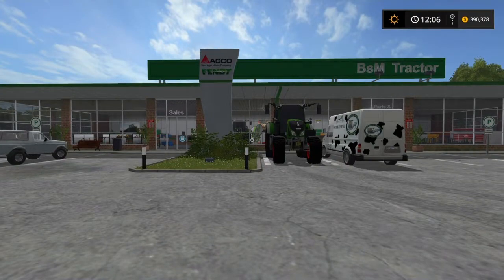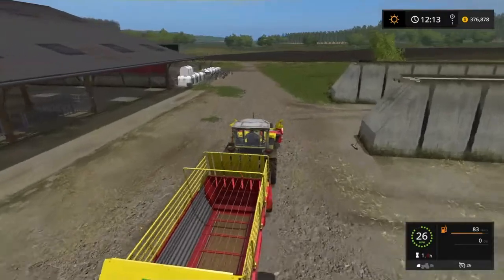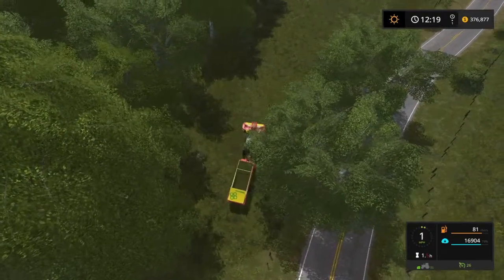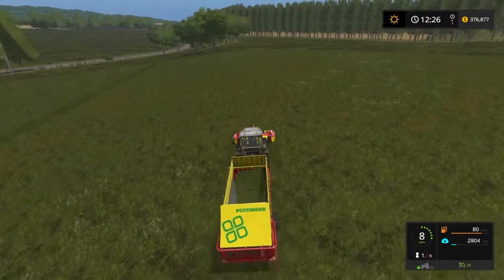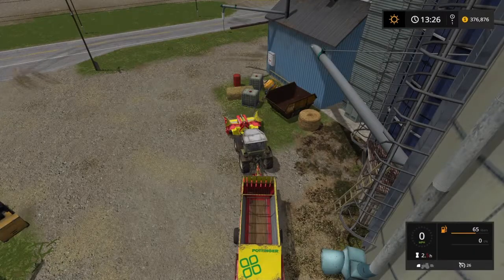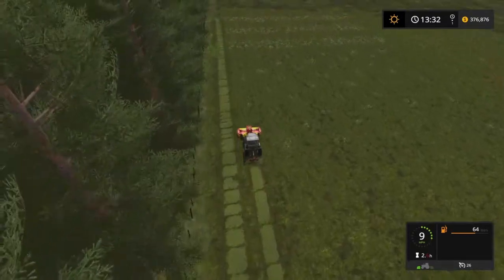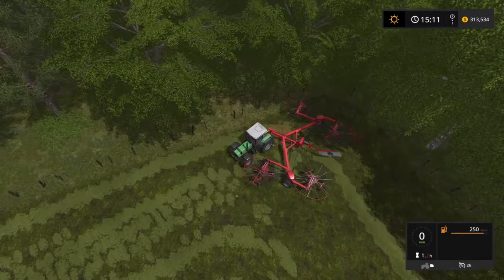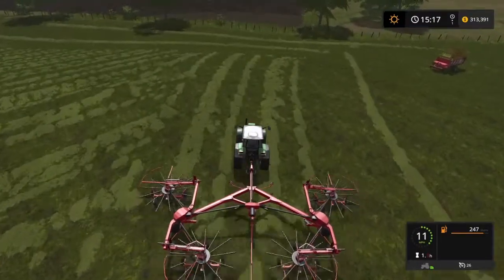3. Two Ways Grass - South Mountain Creamery, Farming Simulator 17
Ep3: Two Ways Grass

Farming Simulator gameplay series on the South Mountain Creamery Farm map by Blacksheep Modding.  South Mountain Creamery is in trouble!  Having finished the corn harvest, its time to cut the grass on field 42.  We take a mix of grass and hay and put in the silo as well as finally compacting all the chaff in the silage pit.

Mods used:
Fahr KH 4S from the Farming Classics Pack - Dogface